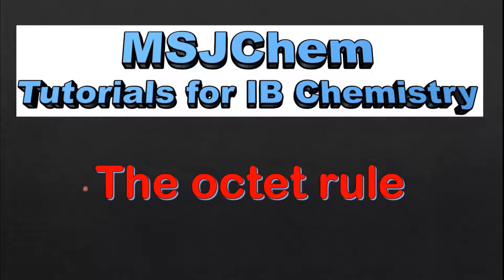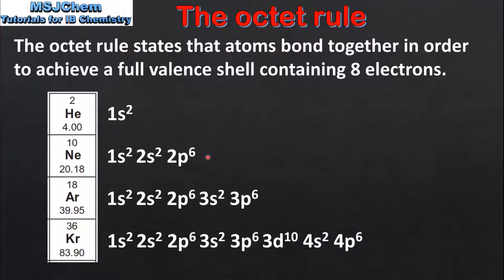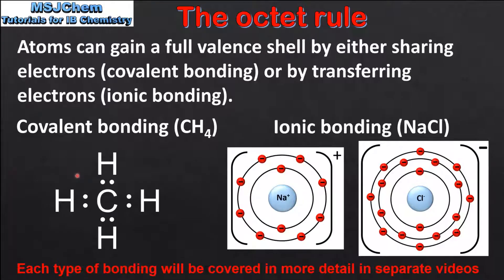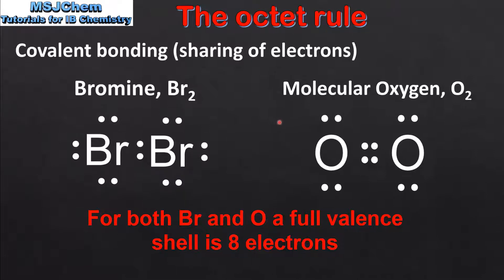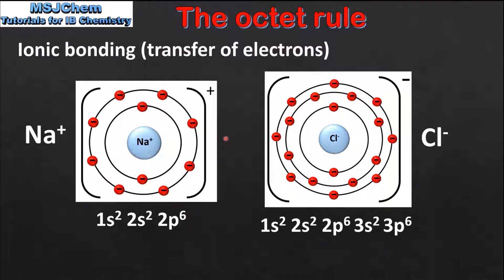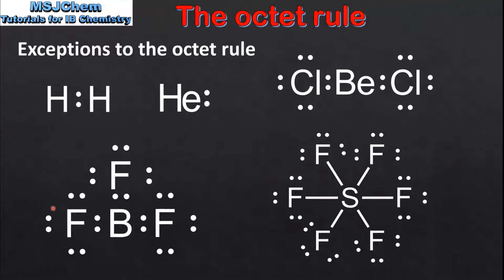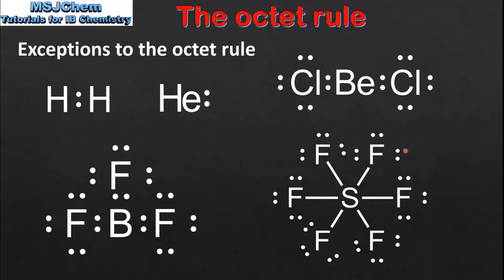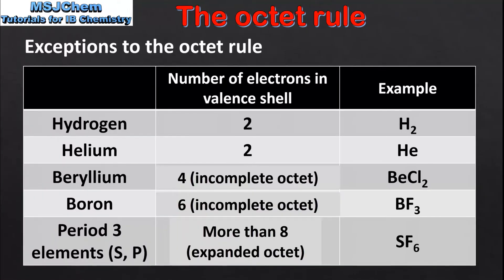S2.2.1 The octet rule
This video covers the octet rule.